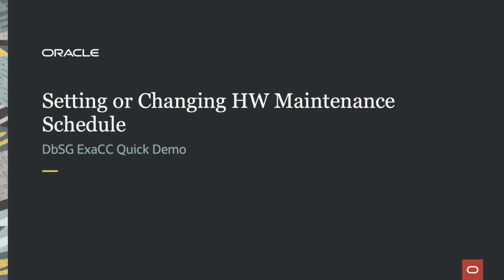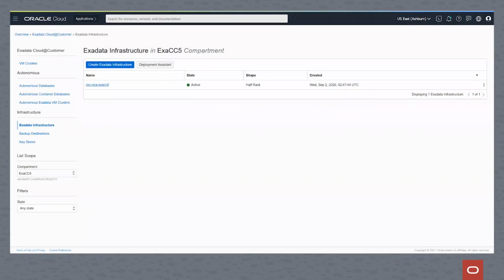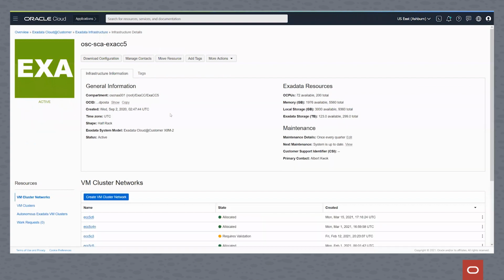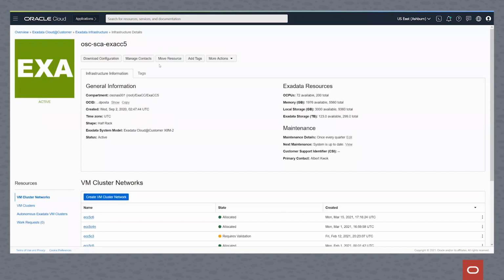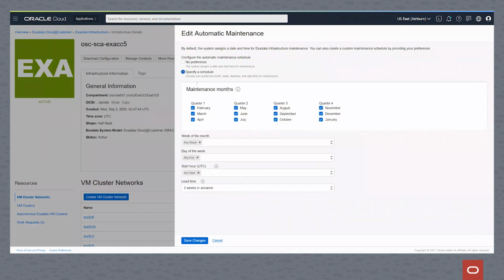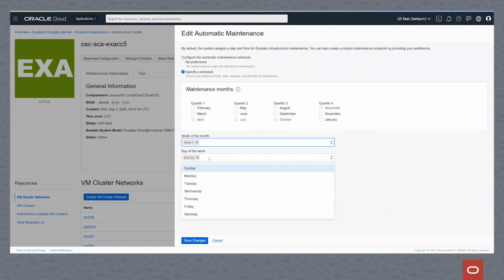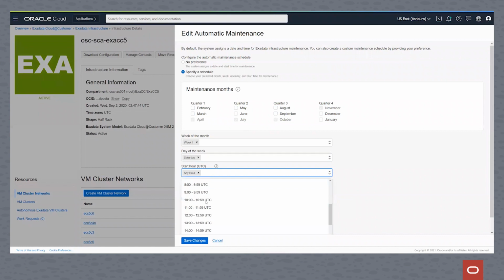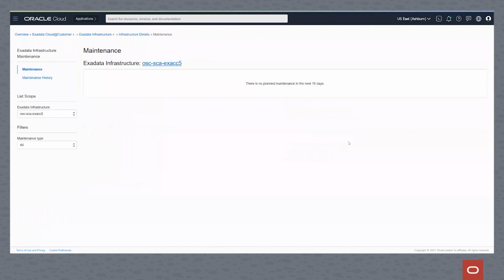ExaCC: Hardware maintenance schedules on Exadata Cloud @ Customer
Learn how to setup and change Exadata Cloud @ Customer Gen2 maintenance windows from within the OCI cloud console. Also, Quickley learn how to view the current schedule and history for maintiance events.